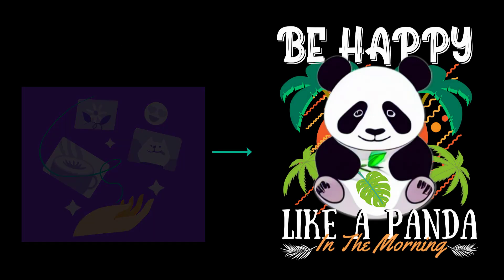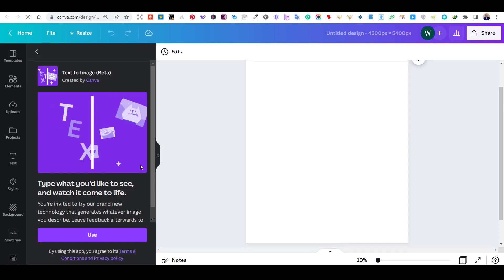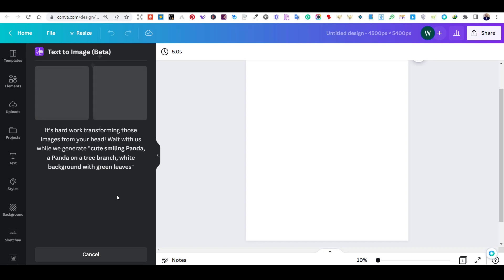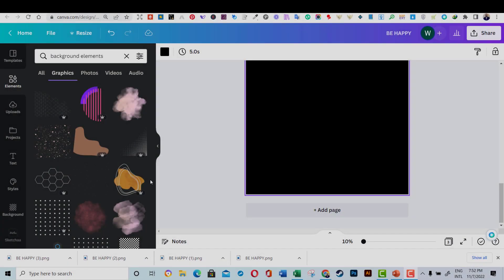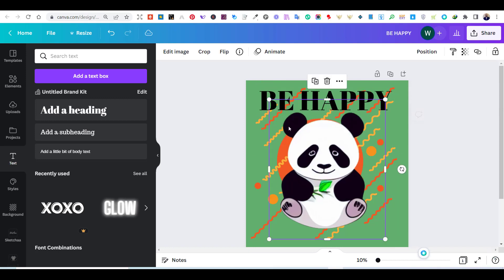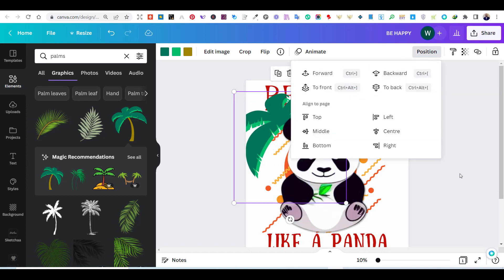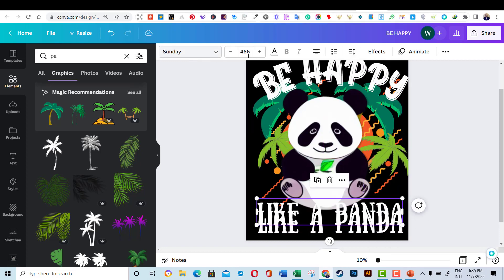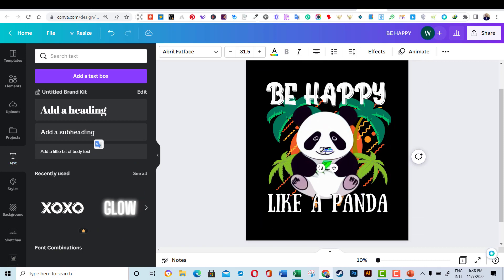Artificial intelligence design tools| How to design using Canva's A.I Tool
Artificial intelligence design tools video.